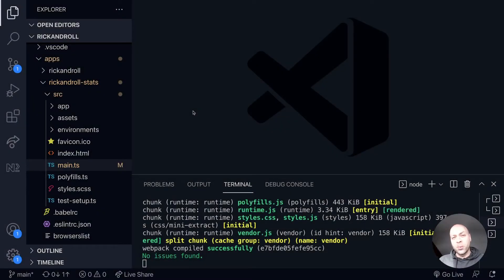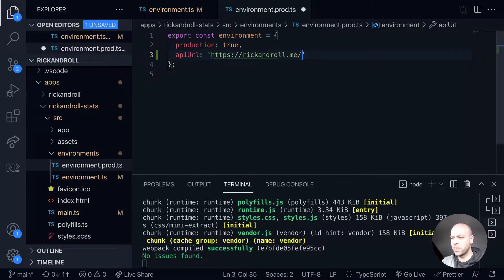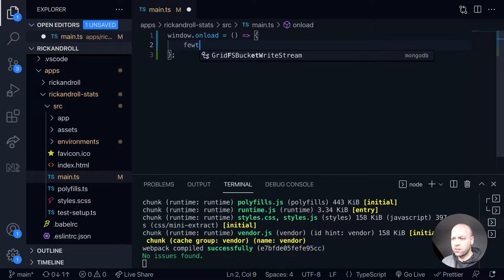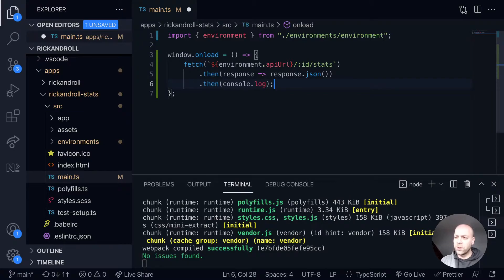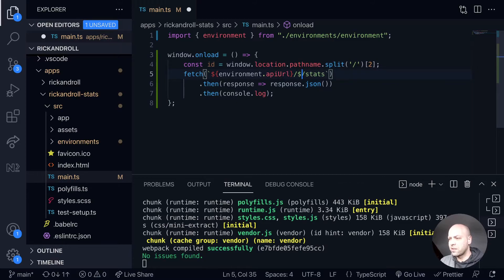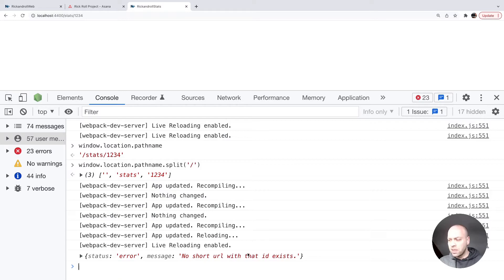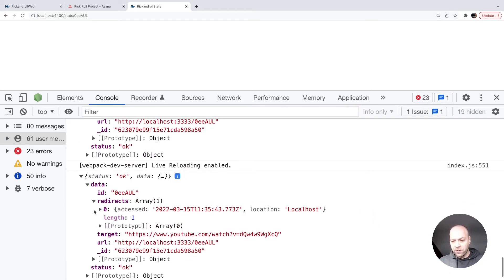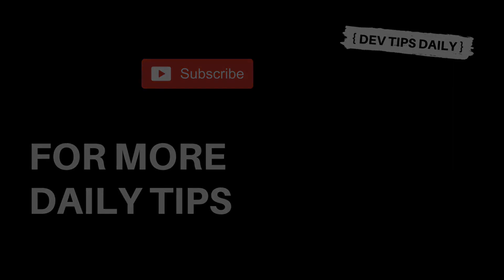DevTips Daily - Rick and Roll Project - Using Fetch to GET API data for our stats